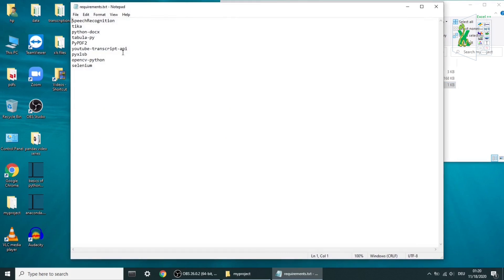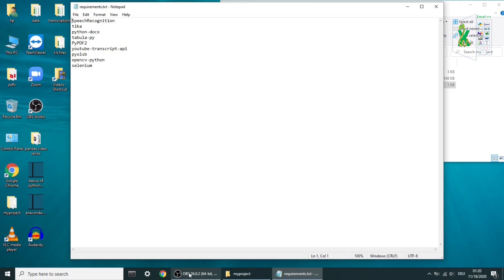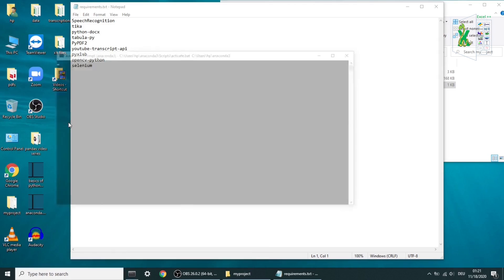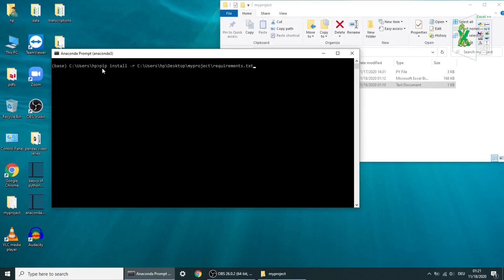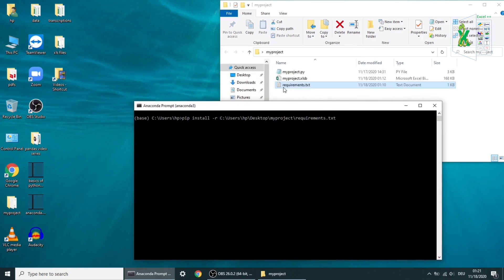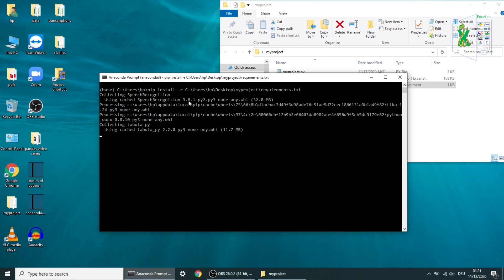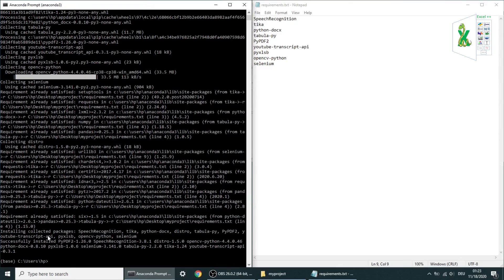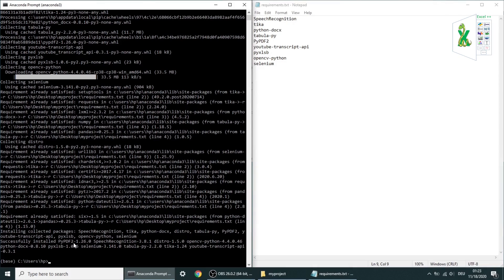Download and Install Multiple Python packages at once using pip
This video covers how to download and install a bunch of Python packages using pip and the command line. As always, there are different ways to do this process.
We can install each package at once by typing this line of code: 'pip install package_name', but in this video, we want to download and install all the packages included in the text file 'requirements.txt' for the specific requirements by typing:
pip install -r full_path\requirements.txt